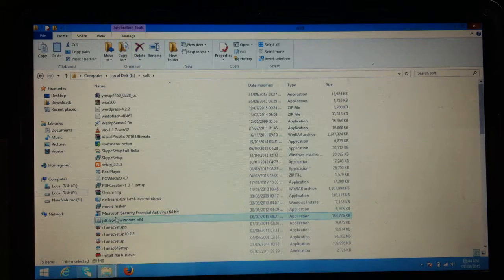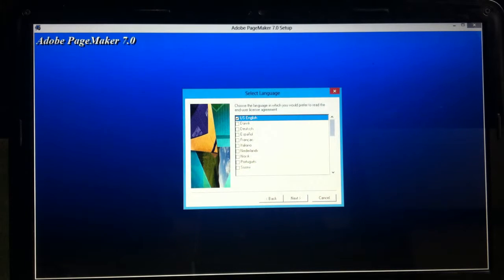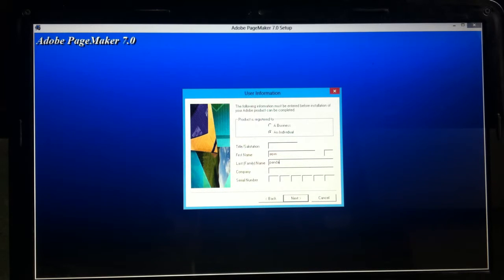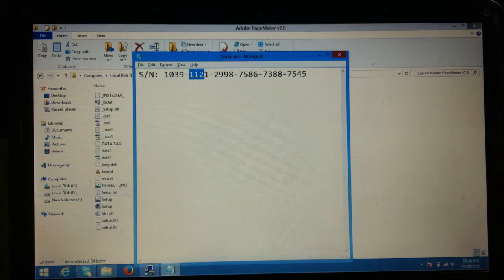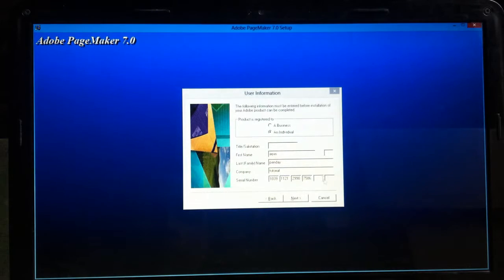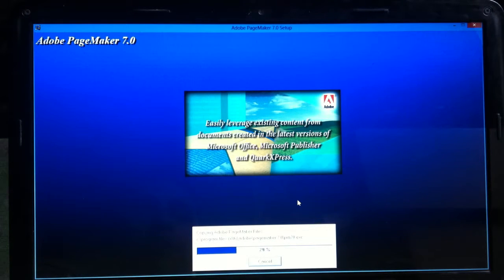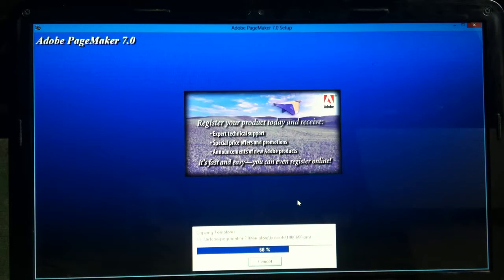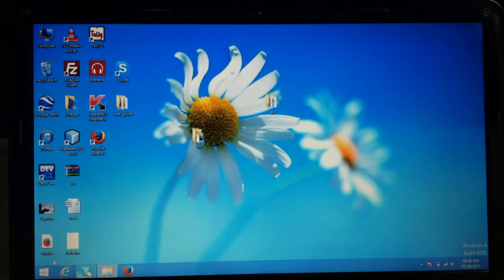Adobe pagemaker Installation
How to install Adobe PageMaker, easy and quick way